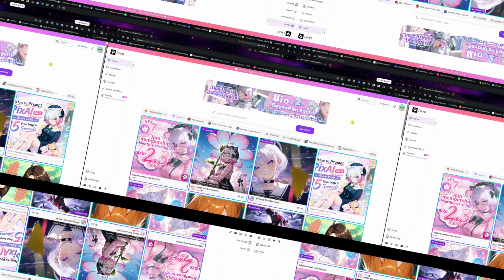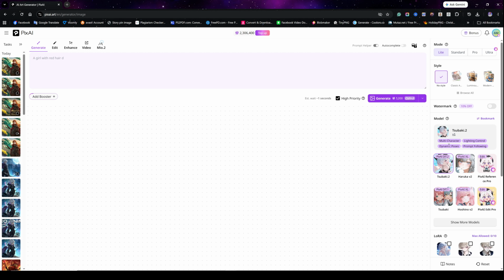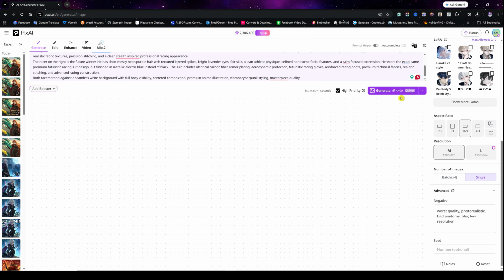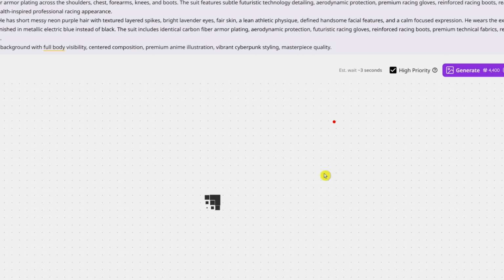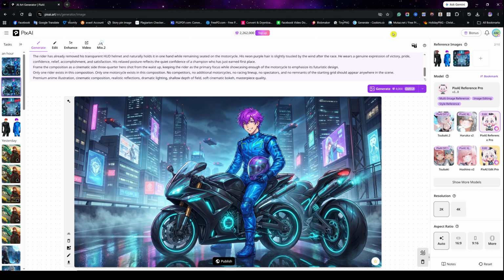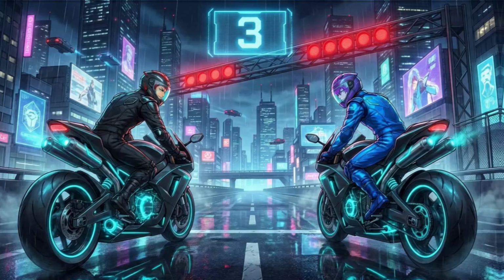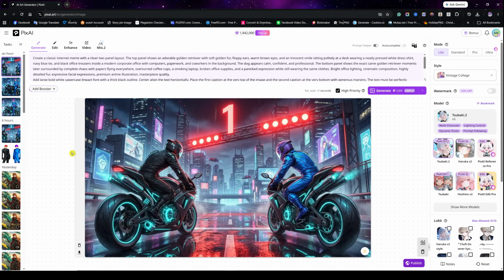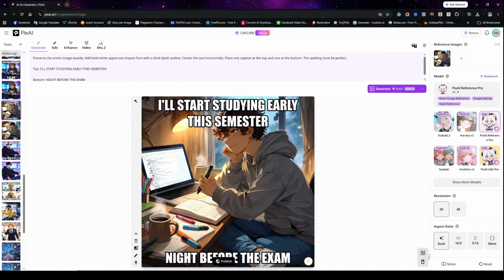How to Turn an Anime Image Into Video with PixAI 2026 Step by Step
Learn the complete PixAI image to video workflow from start to finish. In this tutorial, you'll generate consistent anime characters with Tsubaki 2, transform them into cinematic scenes using PixAI Edit Pro, and animate them with V4.0 Preview to create a cinematic 15 second AI video.

If you're creating anime videos, AI animations, or social media content, this workflow shows you how to generate, edit, and animate your ideas entirely inside PixAI.

Want the prompts I used in this tutorial? Comment ANIME below, and I'll send them to you.

00:00 Intro & Final AI Animation Preview
00:42 Step 1: Generate a Character Sheet with Tsubaki 2
03:55 Step 2: Create Start & End Scenes with PixAI Edit Pro
06:06 Step 3: Animate with V4.0 Preview
07:16 Analyze the Final AI Animation
08:10 More PixAI Examples & Outro